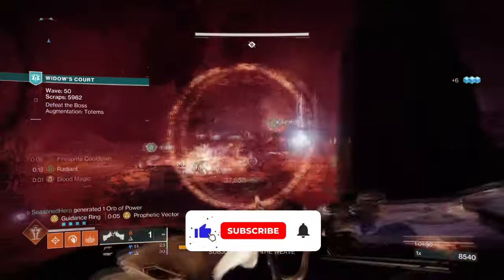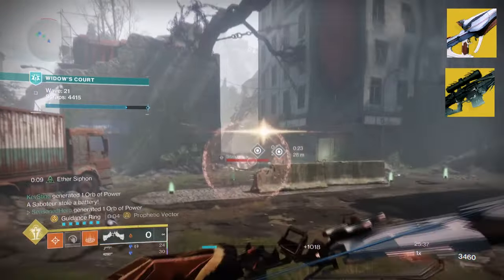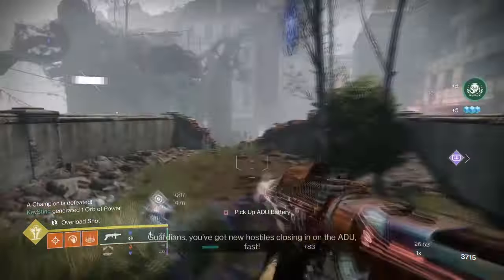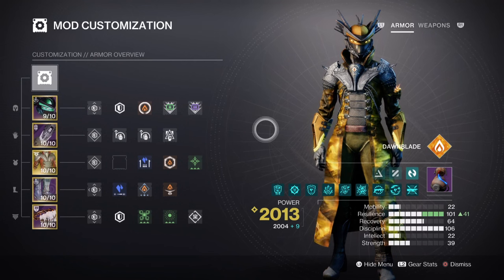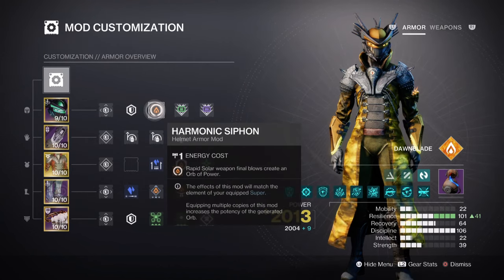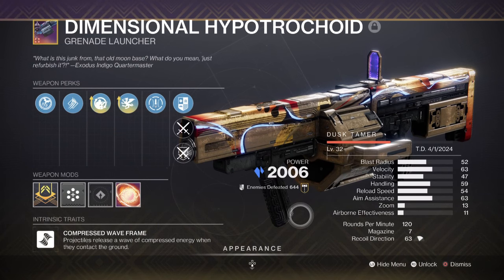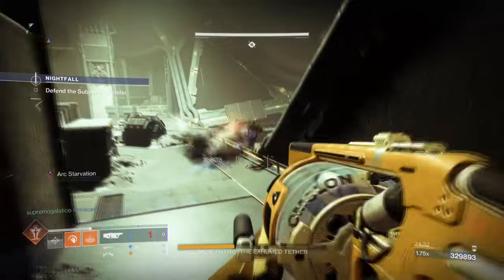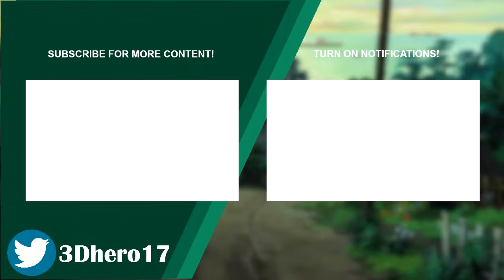The Most ELITE SANGUINE Alchemy Warlock Build! - Destiny 2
Unlock the most elite Sanguine Alchemy Warlock build in Destiny 2! Learn how to maximize your gameplay with this powerful build in the game and how pretty anyone can use this with whatever exotic weapon you have in mind!

00:00 Intro
00:28 Exotic
02:36 Subclass & Fragments Breakdown
04:12 Stats & Mods
06:07 Weapons and Perks
07:18 Conclusion

Enjoy :D